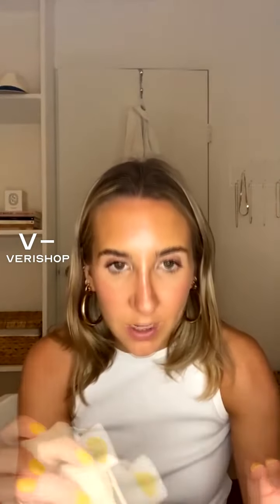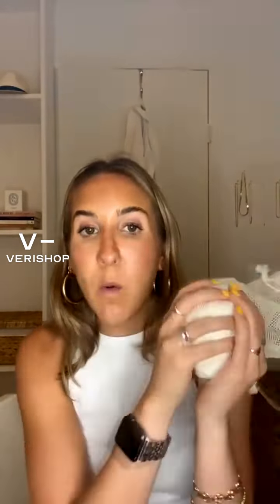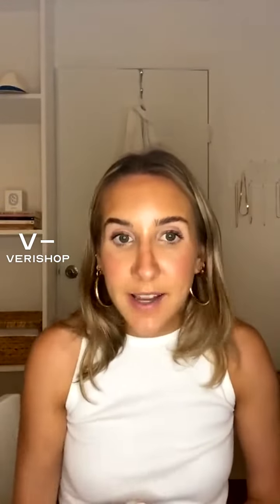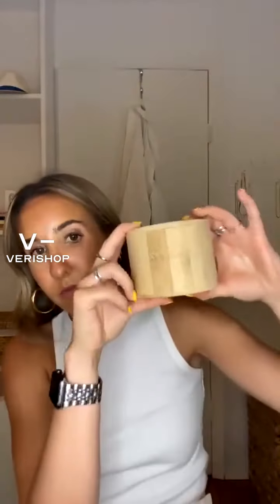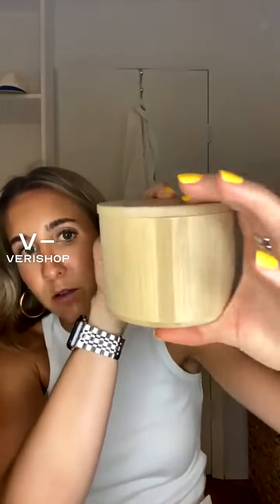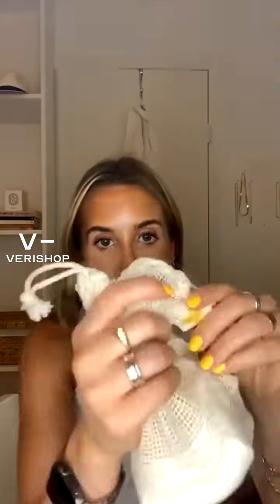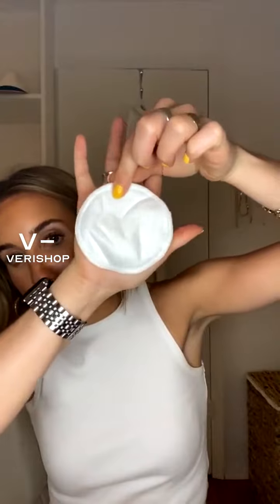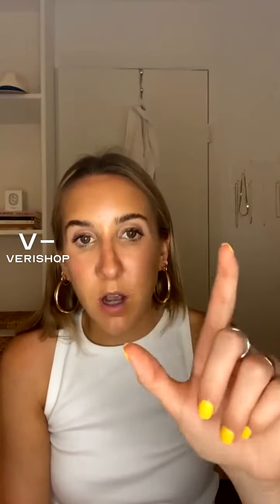APTO Skincare Reusable Cotton Round Pads Review